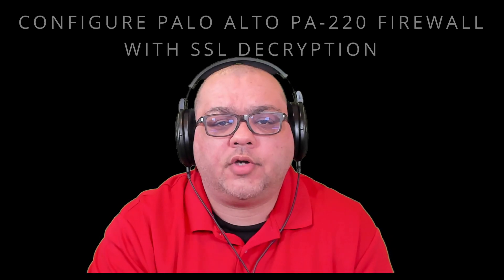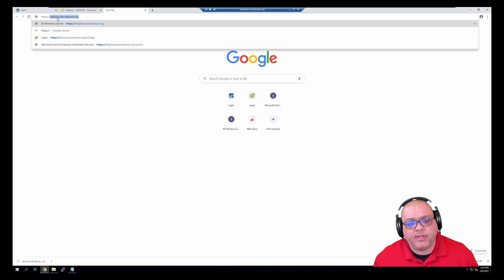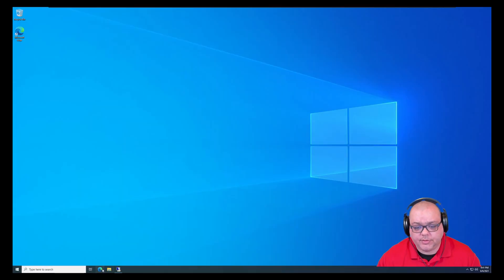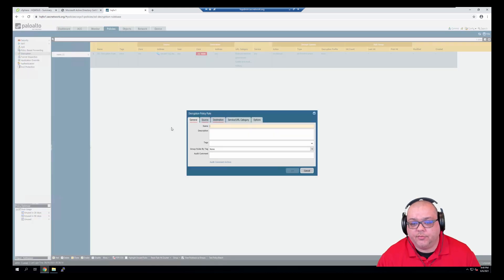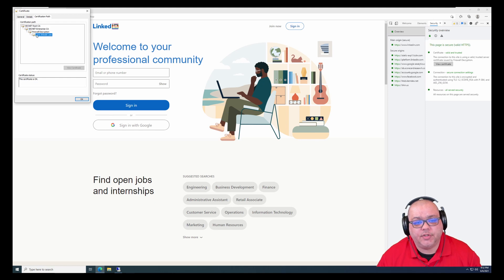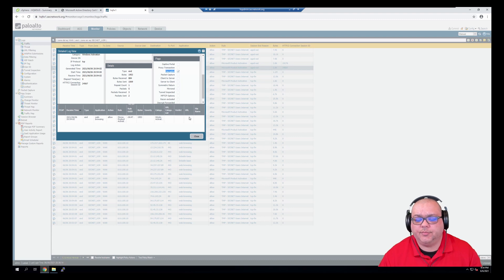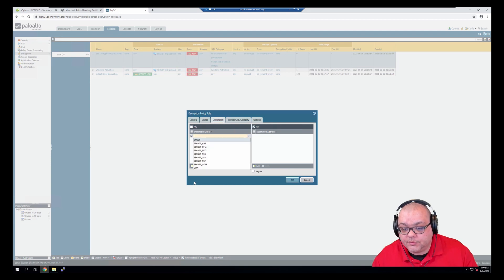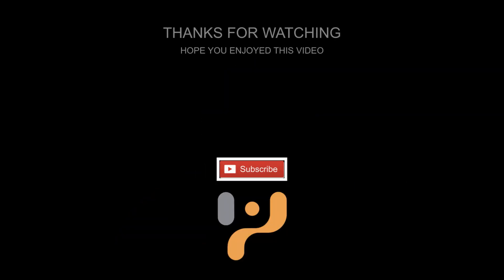Configuring Palo Alto PA-220 Firewall with SSL Decryption - SECNET E17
Configuring Palo Alto PA-220 Firewall with SSL Decryption

In this video I will be configuring a Palo Alto PA-220 firewall with SSL Decryption. This video is part of my series on Building an Enterprise Network.

-- Video Content --
0:00 - Intro
0:22 - Login into Management Server & Palo Alto Firewall
0:50 - Generating SSL Forward Trust Certificate Request
2:32 - Access PKI Issuing Server
3:35 - Upload Signed SSL Certificate to Firewall & Browser Troubleshooting
5:25 - Reviewing Certification Path of LinkedIn
6:15 - Create SSL Decryption Exception Policy
9:04 - Create Default User Decryption Policy
5:25 - Refresh and Review Certification Path of LinkedIn Again
10:45 - Demonstrating Not All Websites Decrypt
11:55 - Review Firewall Traffic Logs
13:15 - Create Decryption Exceptions for Microsoft Services
16:27 - Generating SSL Untrust Forward Certificate
18:33 - Outro